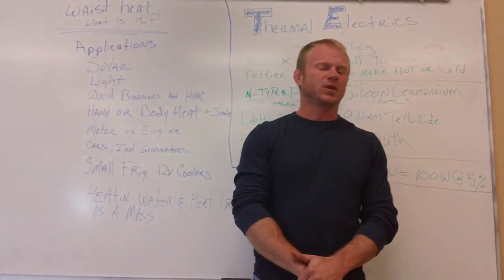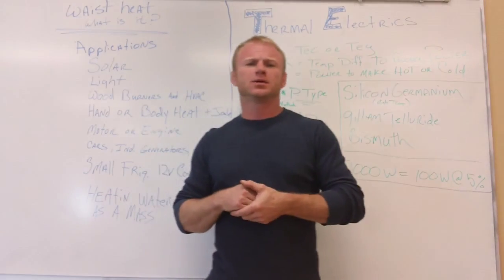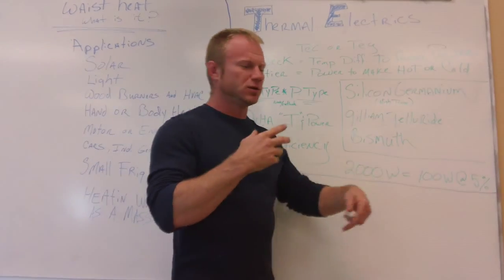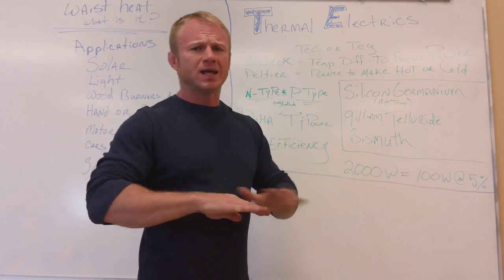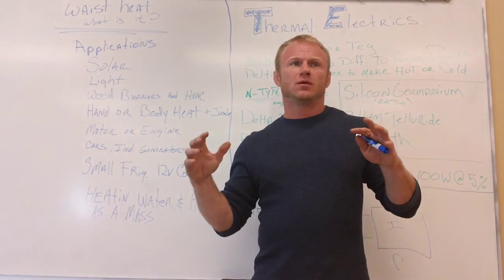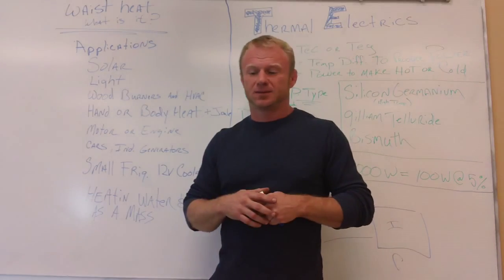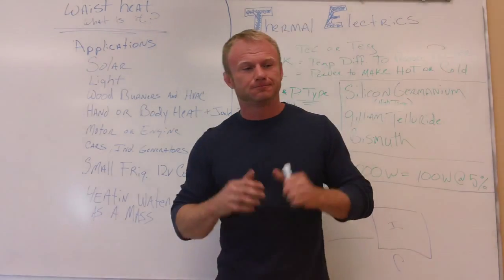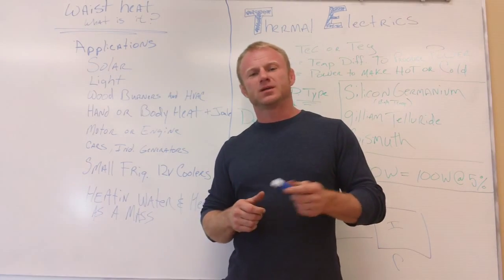Rocket Stoves or Traditional Free Electricity Production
Introduction to basic thermal electric production and its applications.